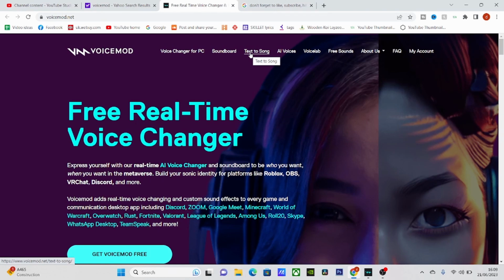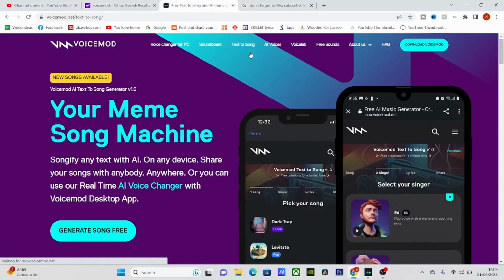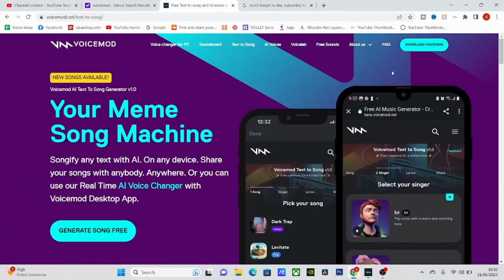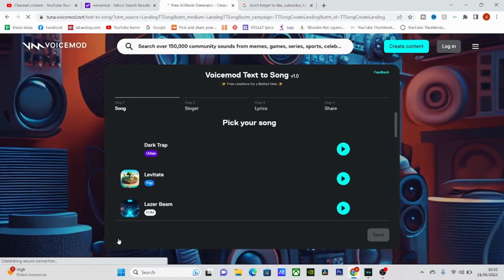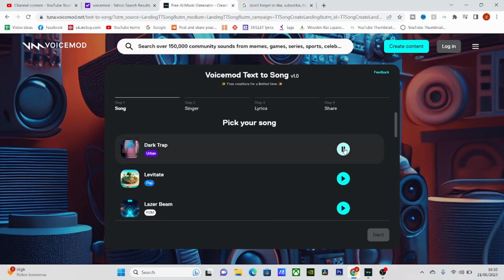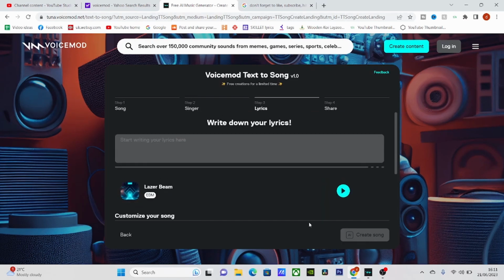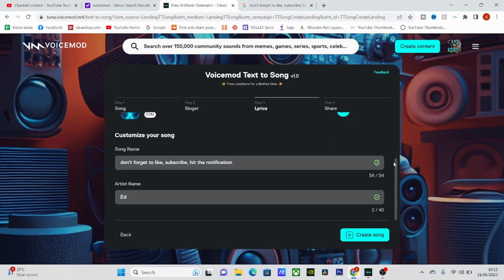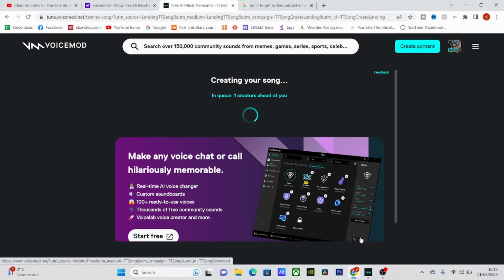How To Use Text To Song With Voicemod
Learn how to use text to song with Voicemod in this video tutorial. By using Voicemod, you can easily convert text into vocals for your songs. This is a great way to add more depth and emotion to your lyrics, and it's easy to do with this video tutorial. So watch this video and learn how to use text to song with Voicemod!

Join The Family Today-
 @Tranter Show

New Videos Are Every Saturdays - 6PM BST/ 1PM EST

Good News, You Can Follow Me On Other Social Media Like Facebook And Many More.